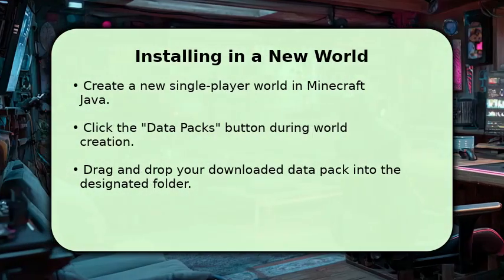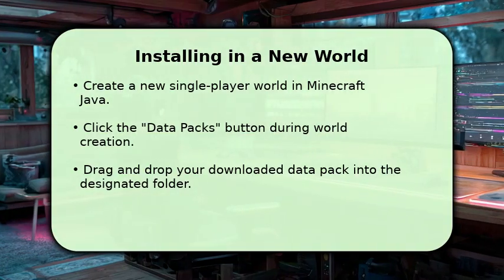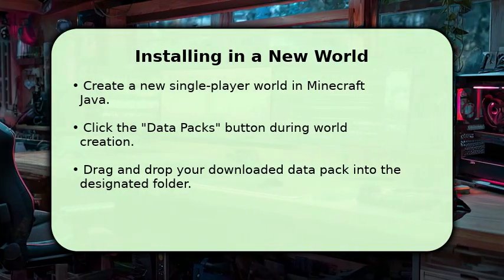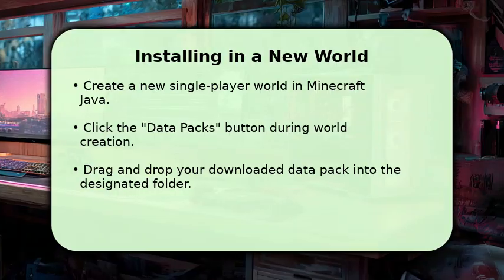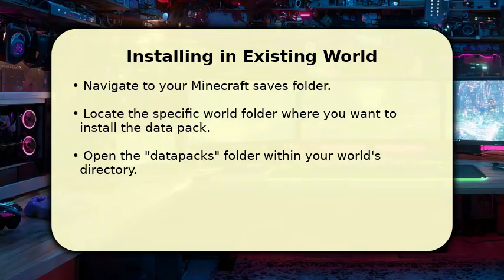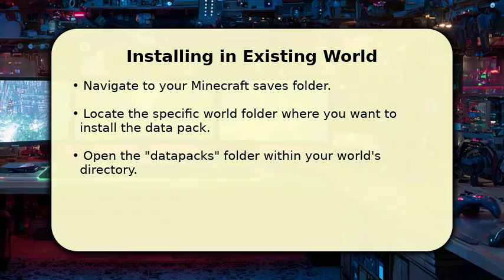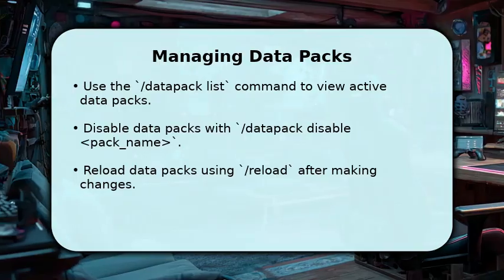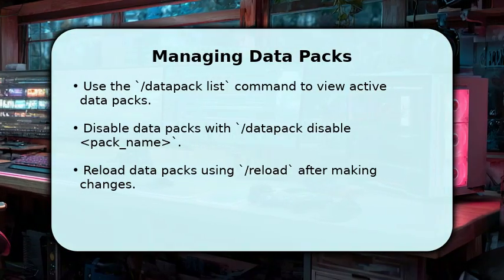How to Use Data Packs in Minecraft Java (Updated 2025)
▸ :^) Unlock new possibilities in your Minecraft Java Edition worlds with this comprehensive guide on how to use data packs. Whether you're a seasoned player or new to customization, this video will walk you through the entire process of installing and managing data packs. Learn how to easily add custom content, modify gameplay mechanics, and enhance your Minecraft experience with features like custom recipes, world generation changes, and new advancements. We cover everything from locating the right files to ensuring proper installation for both single-player worlds and multiplayer servers. Discover how data packs can dramatically alter your game without needing complex mods, offering a lightweight yet powerful way to inject fresh content. Get ready to transform your vanilla Minecraft into something truly unique, making every session more engaging. Master the art of Minecraft data pack installation and customization today!